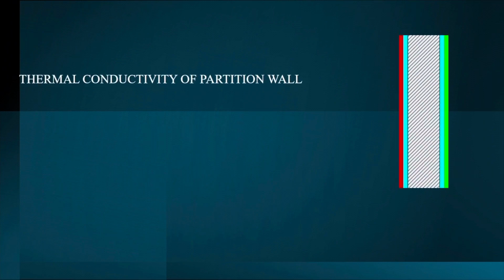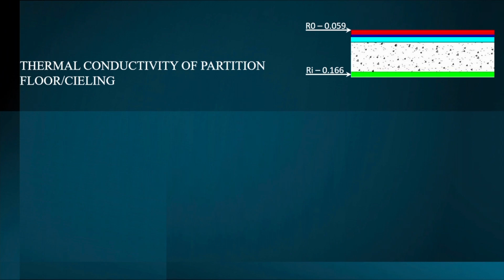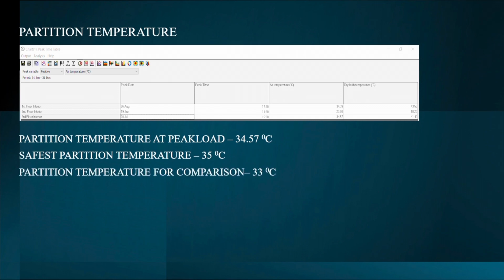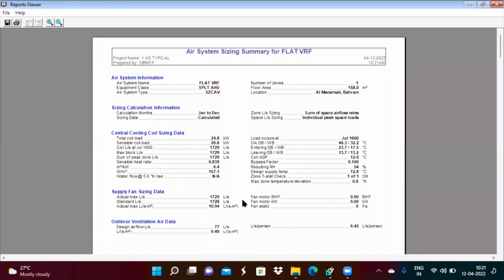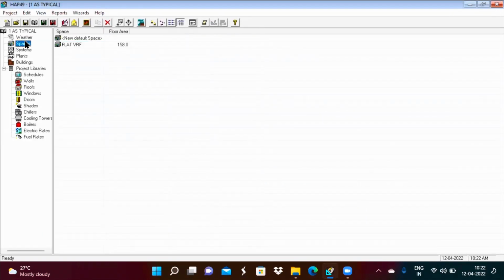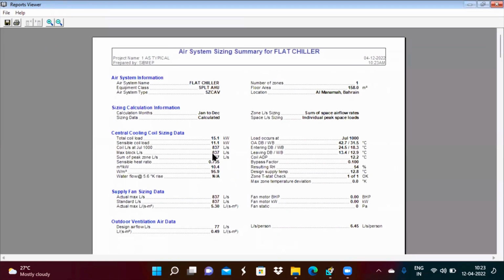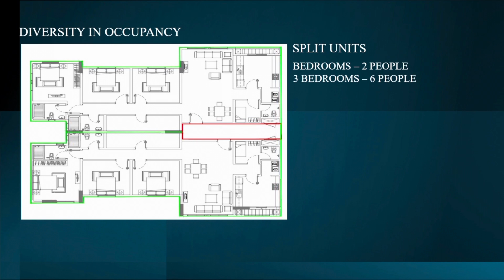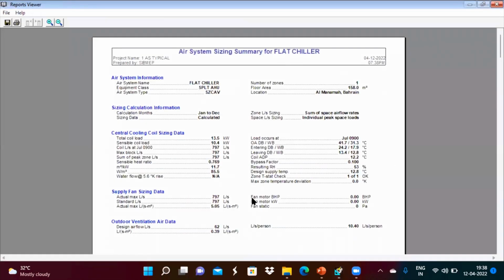SIBMEP Innovative Ideas 2 - Chilled water Cheaper than VRF - Part 2